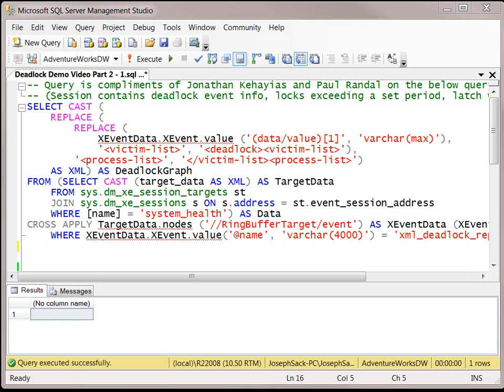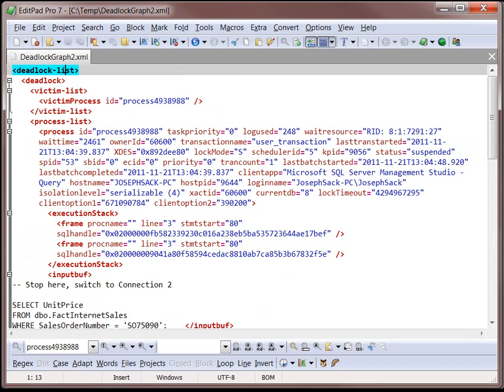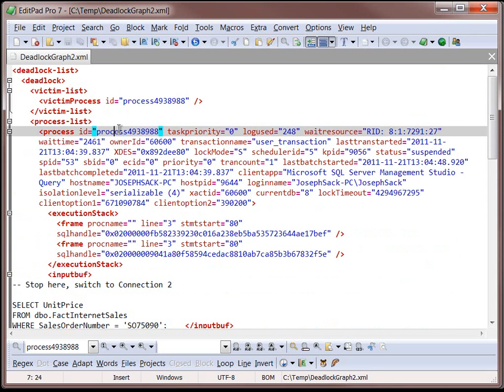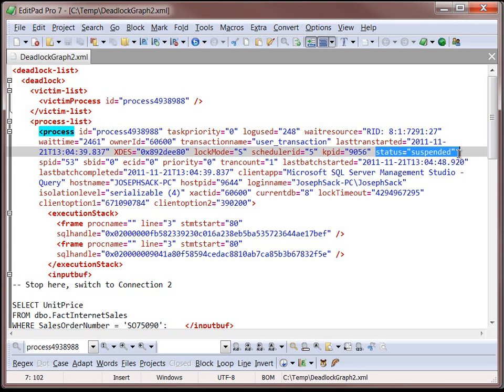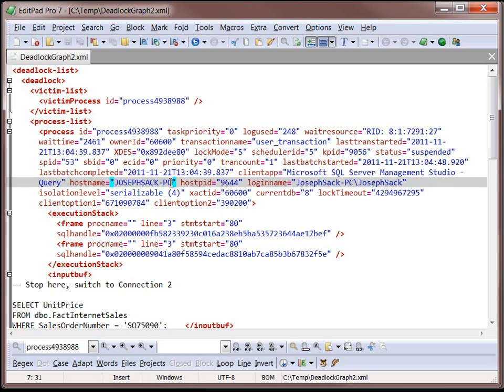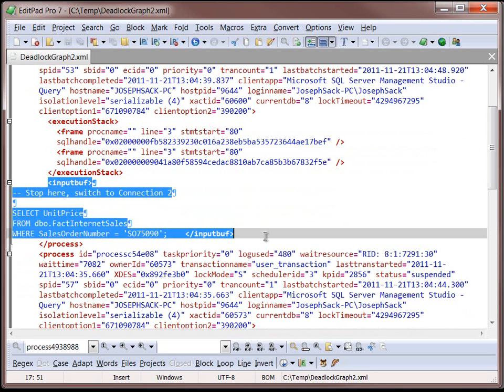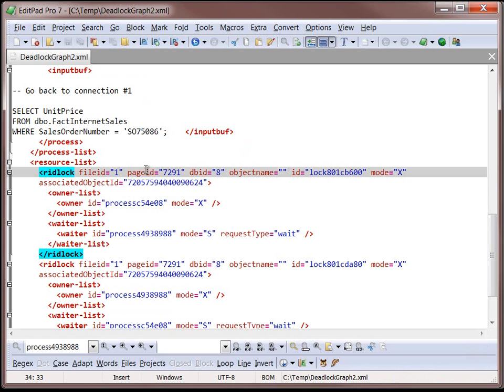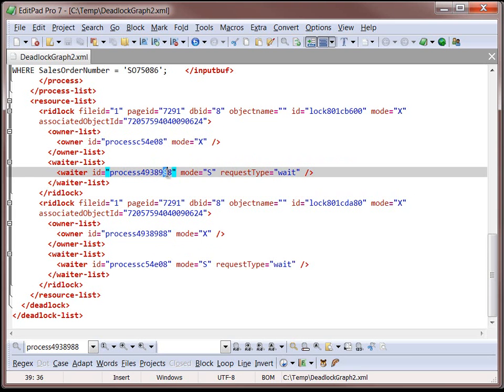#19 December 2011: Deadlock debugging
SQLskills Insider video from December 12th, 2011 newsletter.

At the end of October I presented a demo video by Joe Sack (our newest employee) on tracking deadlocks. Joe's recorded part two of his demo where he shows how to interpret the XML information generated when a deadlock occurs -- cool stuff. The video is about 13 minutes long.